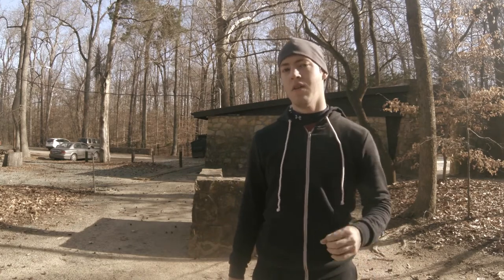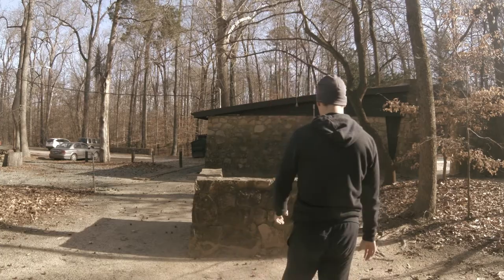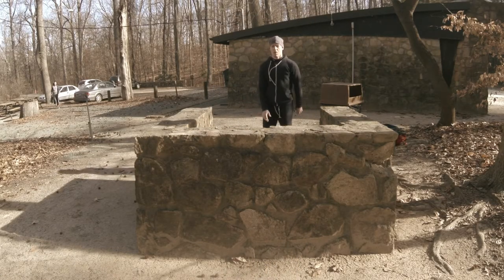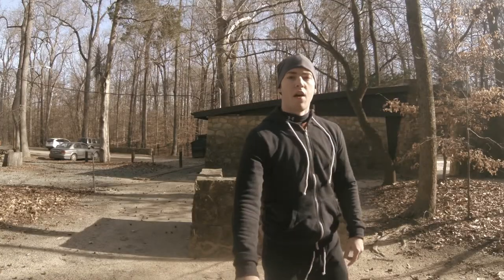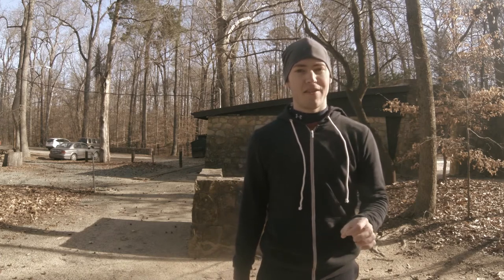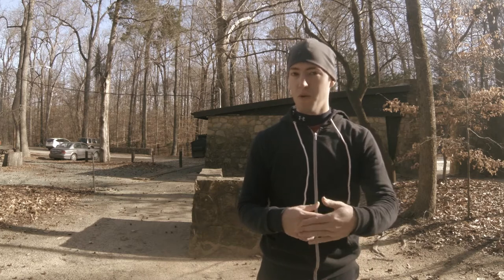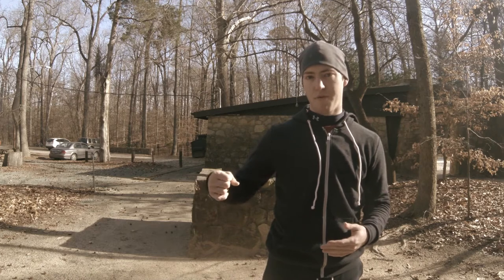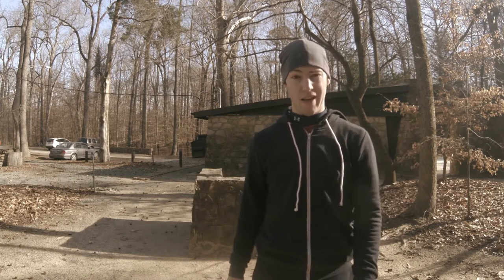Walking Step & Speed Vault Drill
A small modification to the practice of step vaults and speed vaults to improve the height and consistency. Bonus: it'll make the vaults look more effortless than they actually are!